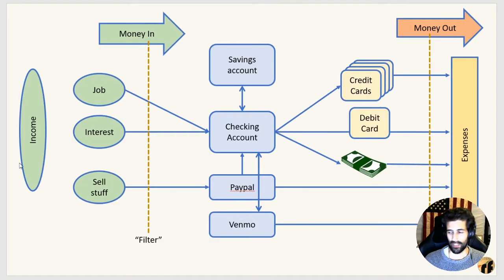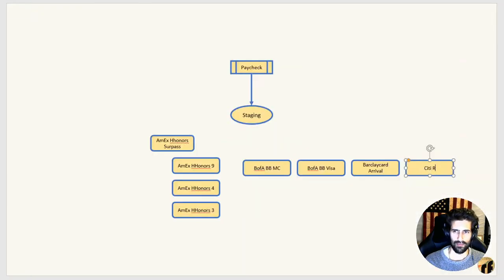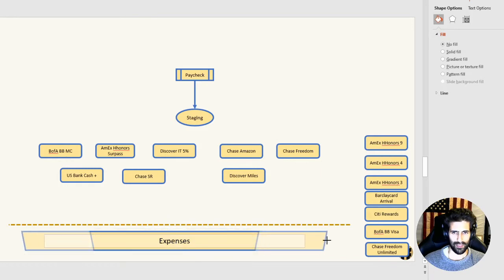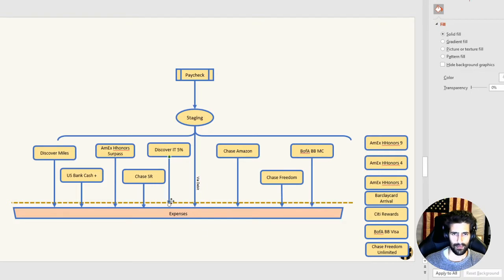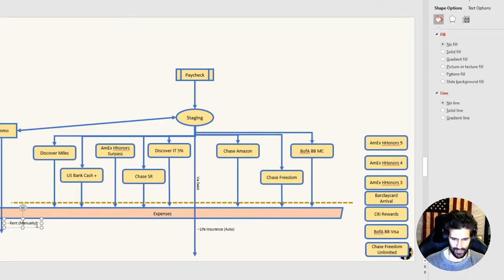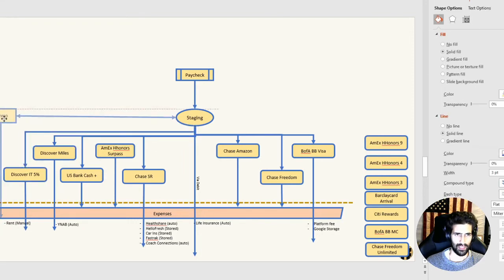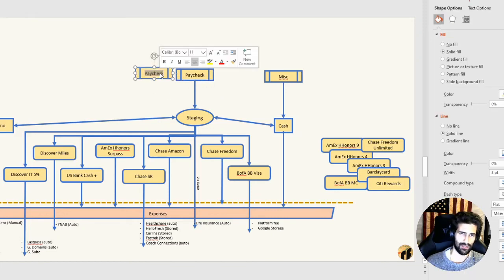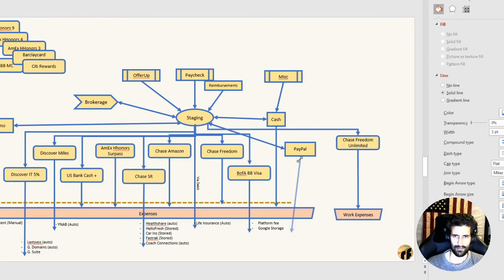2.5 - Making a Detailed Cash Flow Diagram